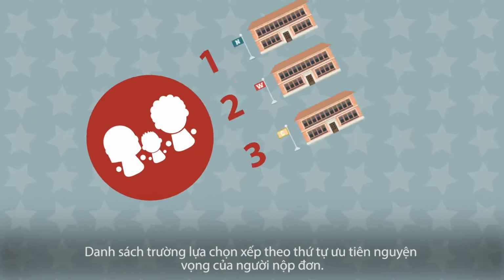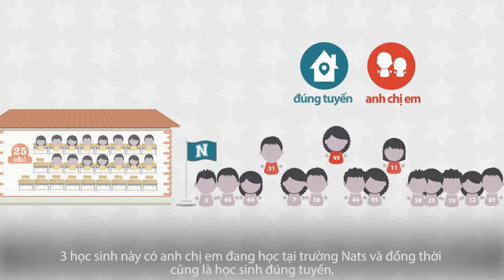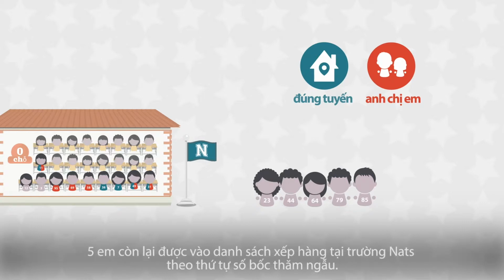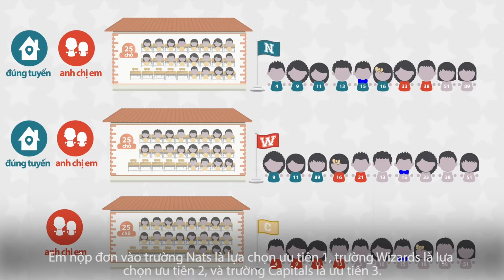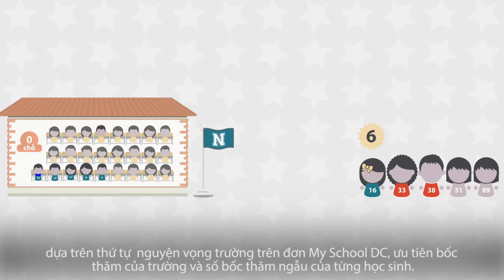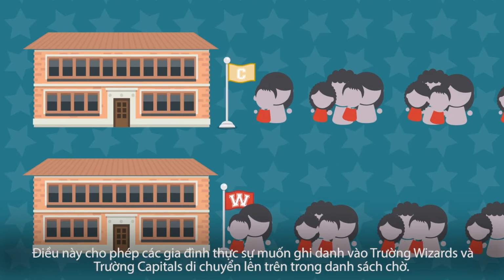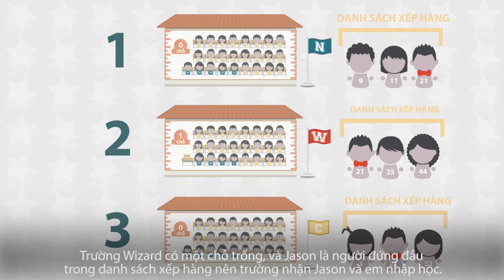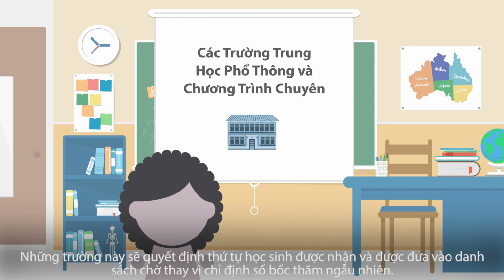How My School DC Matches Students to Schools (Tiếng Việt)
The My School DC common lottery is a single, random lottery that determines placement for new students at all participating public schools (PK3 – Grade 12). Learn how the My School DC computerized matching algorithm works in the District of Columbia and why listing your schools in the order you like most on your My School DC application is important.

This video is in English with Vietnamese subtitles.